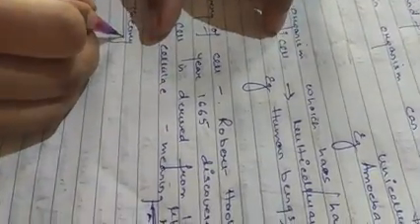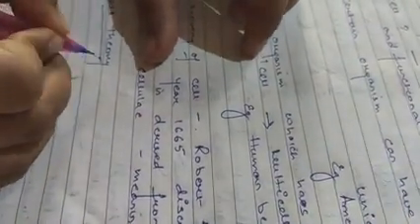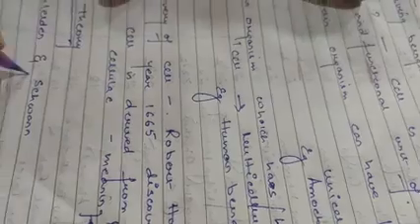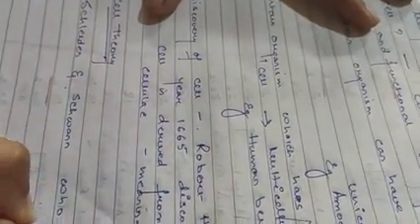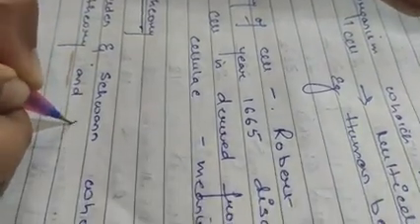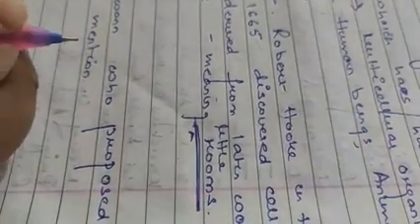Fundamental unit of life - cell introduction